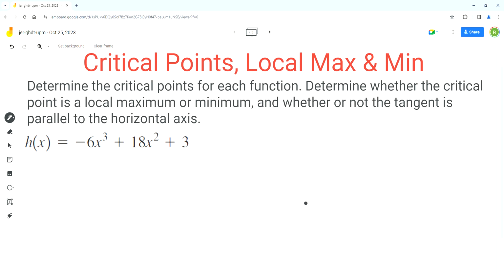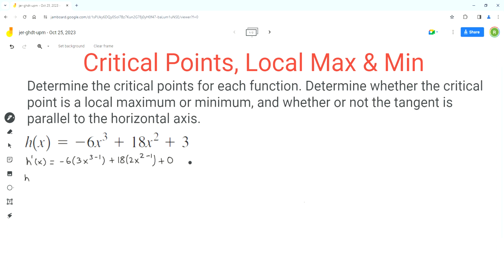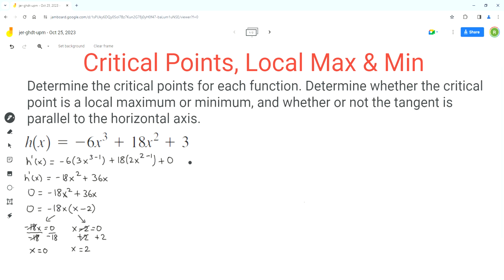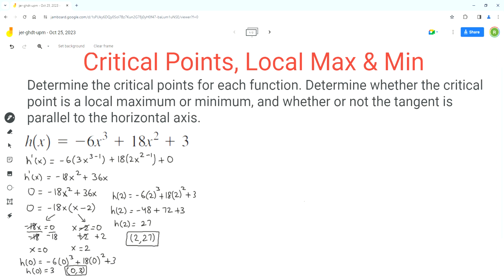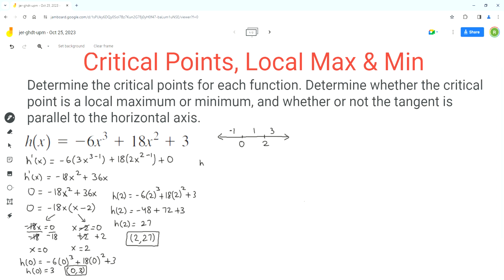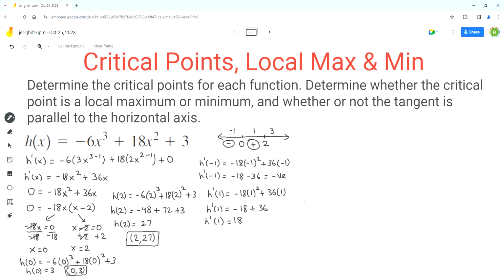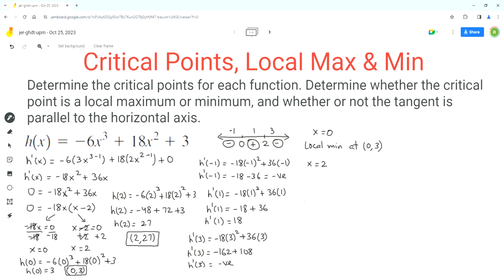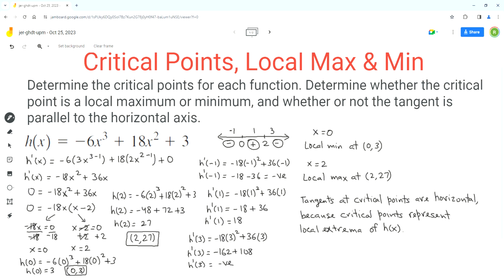CRITICAL POINTS, LOCAL MAX-MIN Using First Derivative Test For y = -6x^3 + 18x^2 + 3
In this video, I share with you steps for using derivatives to find critical points for the function y = -6x^3 + 18x^2 + 3  Determine whether the critical point is a local maximum or minimum and whether or not the tangent is parallel to the horizontal axis.